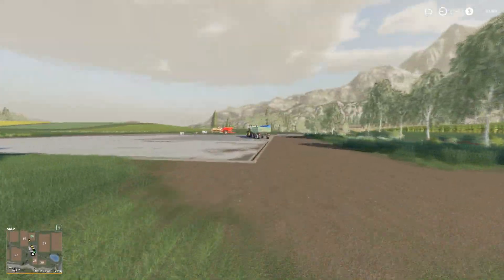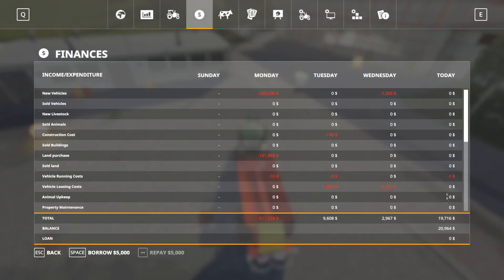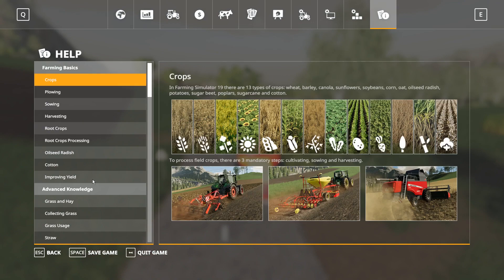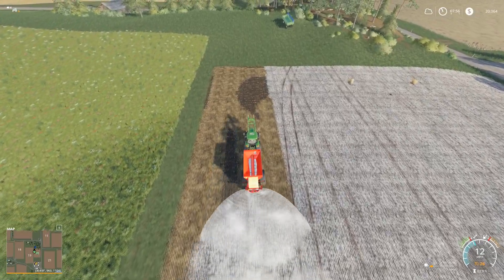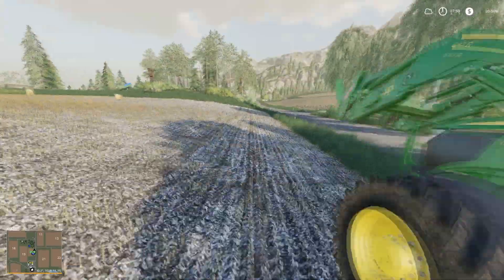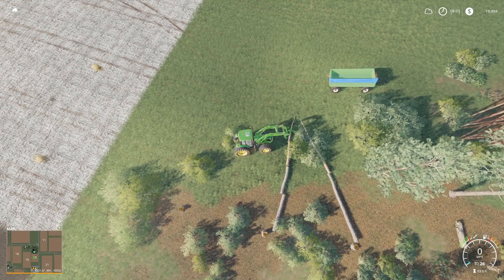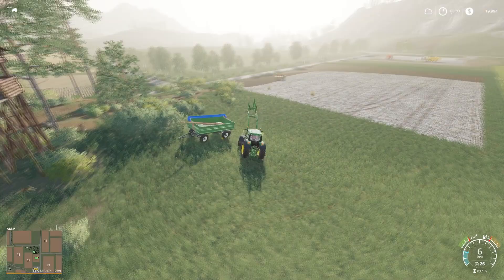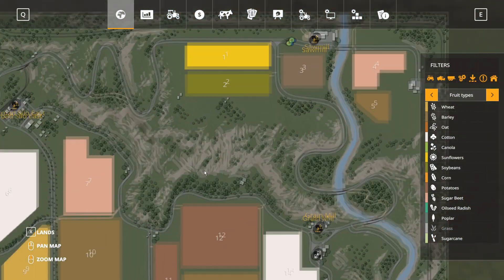Farming Simulator 19 | Let's Net $1M | Ep. 18 - Mares Eat Oats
Today we start planting some oats and cut down a few more trees!

"Windermere " composed by Rick Dickert provided by freesoundtrackmusic.com